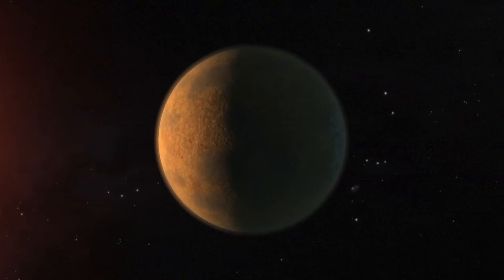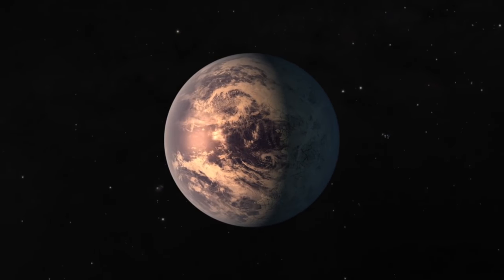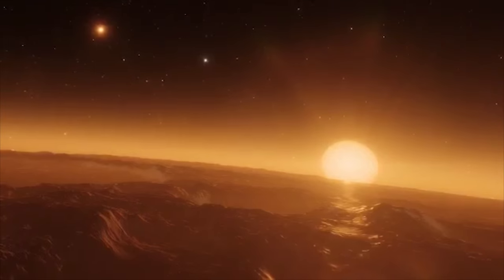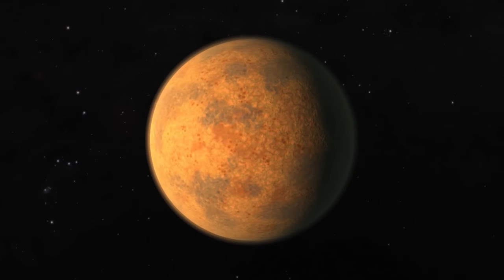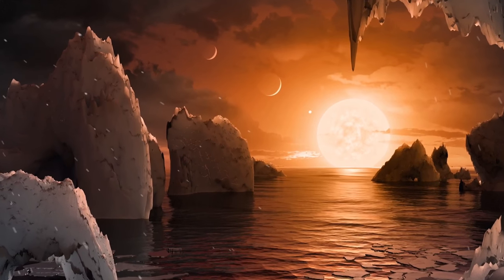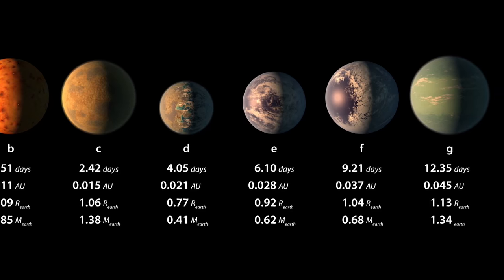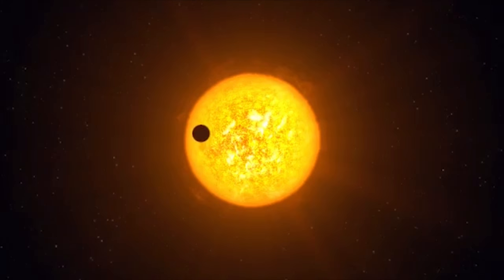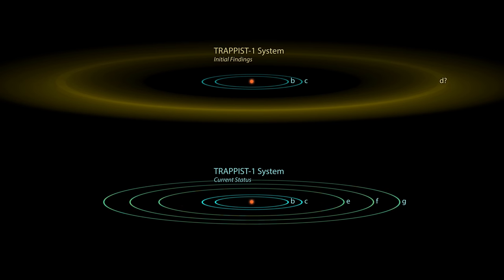NASA discovers 7 new Earth-like exoplanets | Daily Planet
NASA has discovered 7 new Earth-like planets 40 light years away from us. Daily Planet explains what they could look like, how they were discovered and if we could ever live on them. More to come on this incredible discovery...